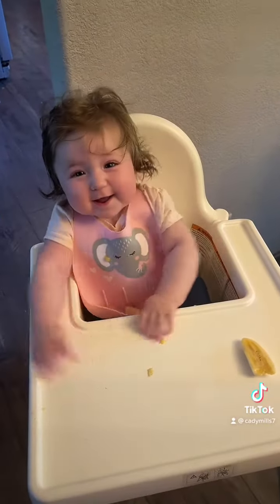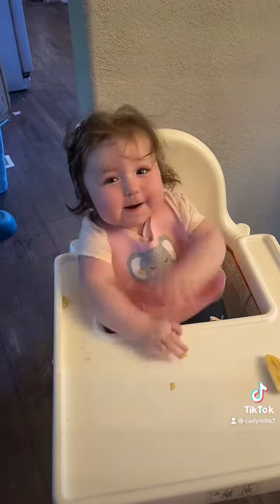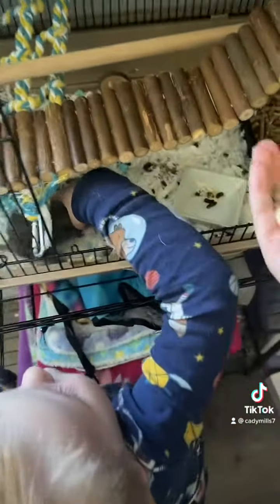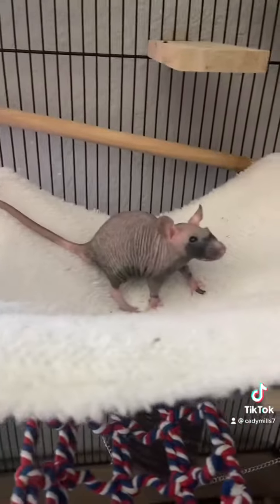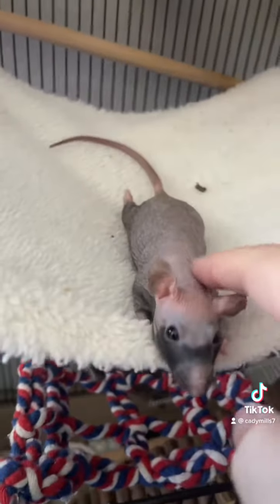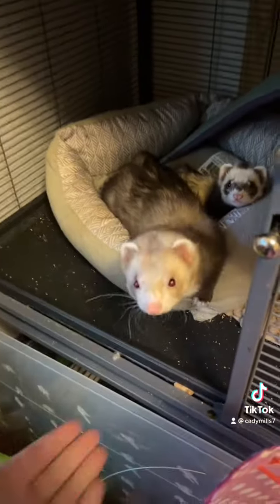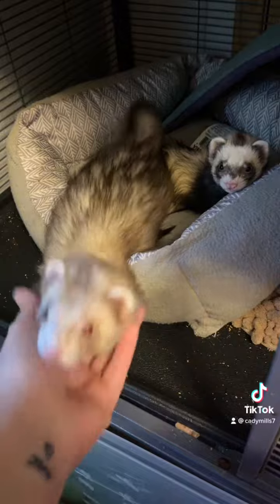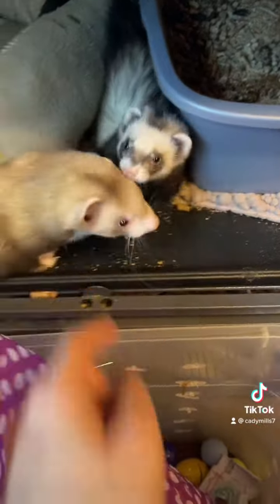Spend the morning with us